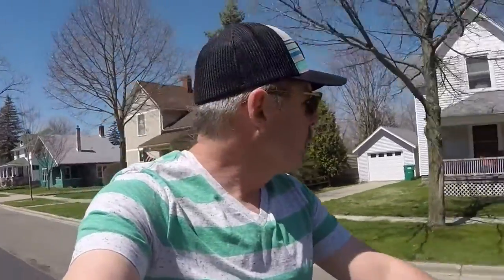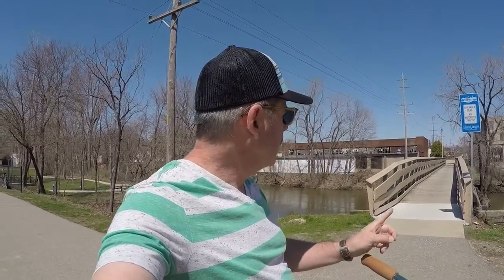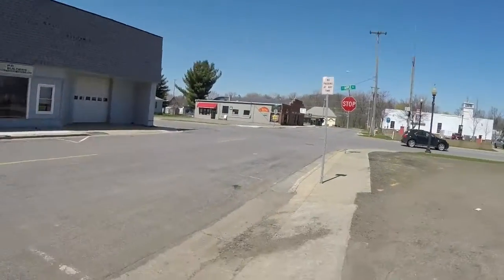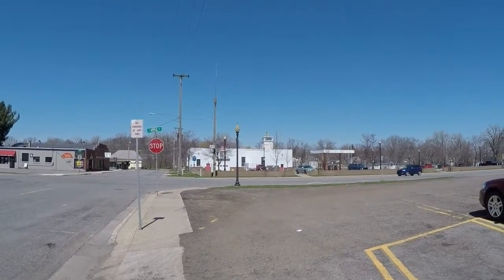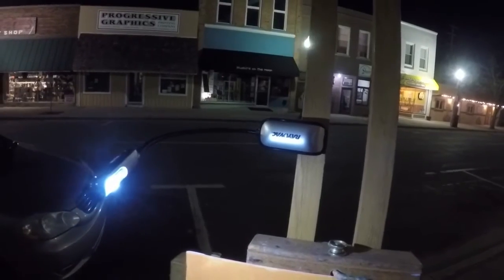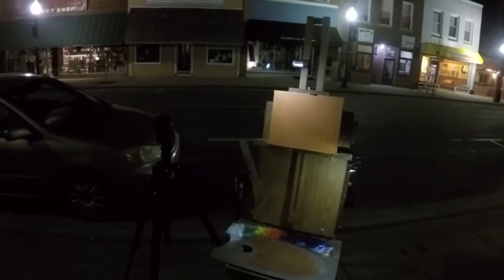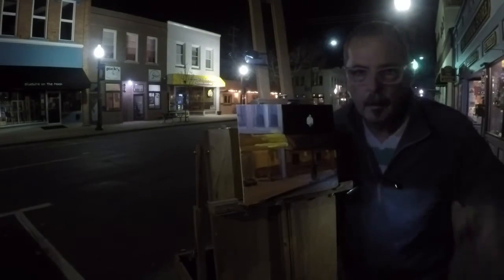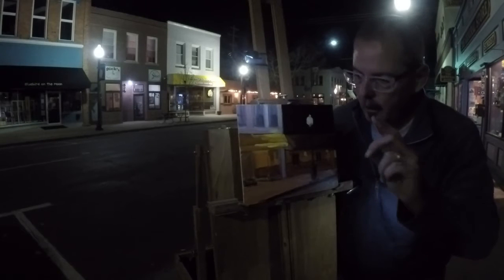Dennis Tyson Plein Air Painting April 16 3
Nocturnal plein Air Painting 8x10 oil on canvas panel